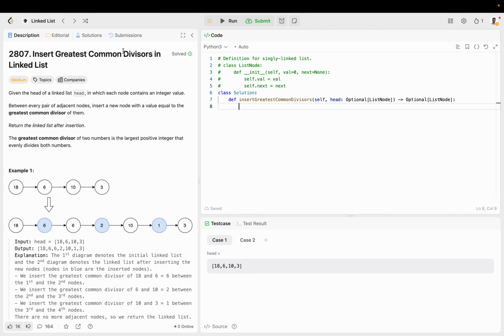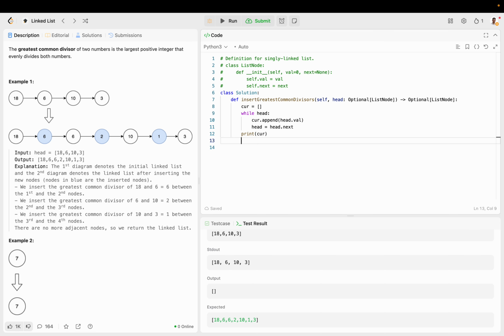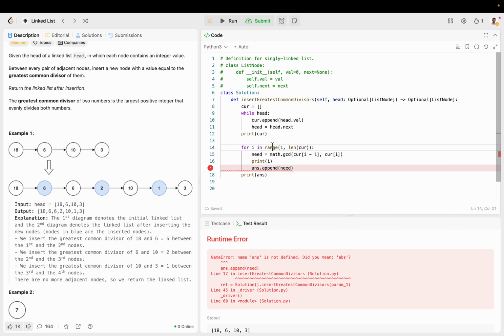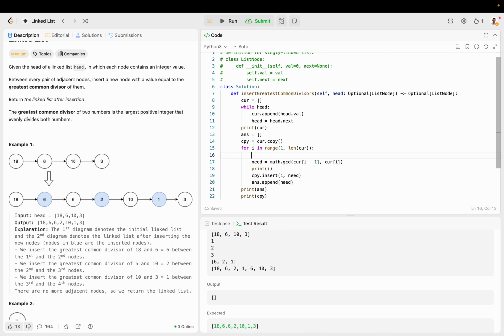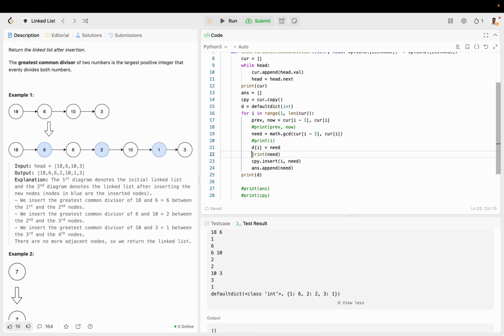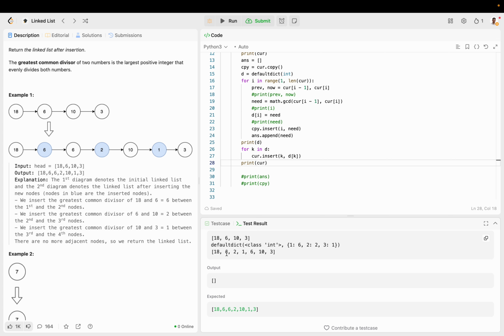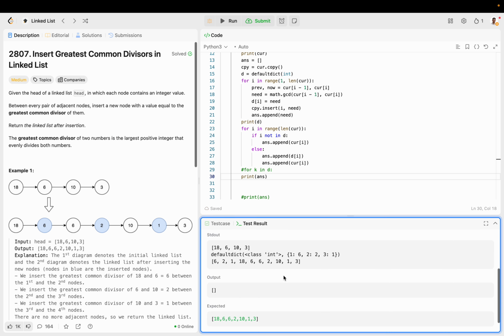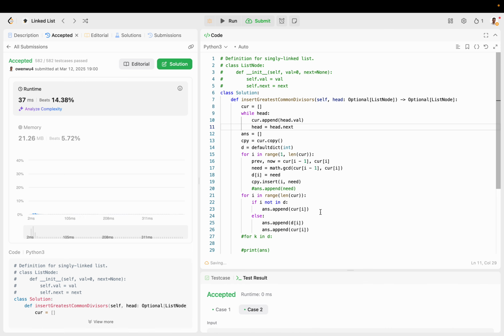Insert Greatest Common Divisors In Linked List